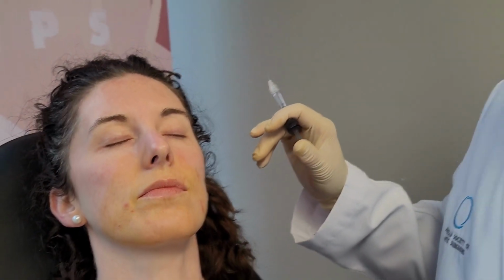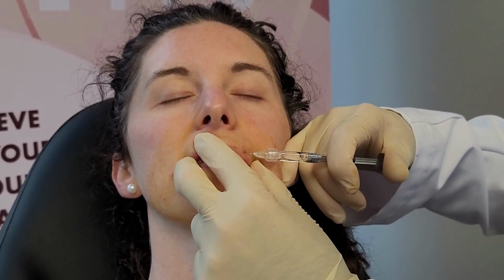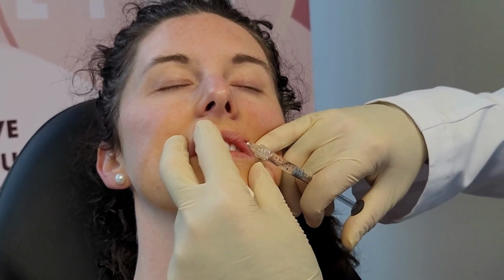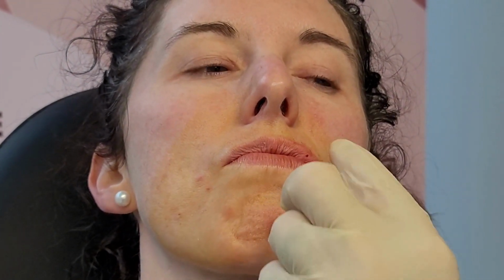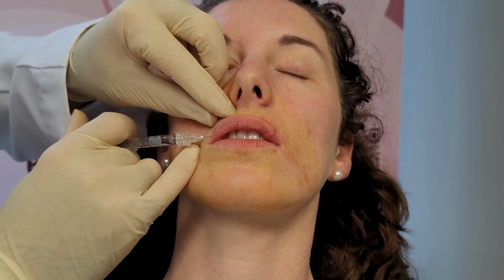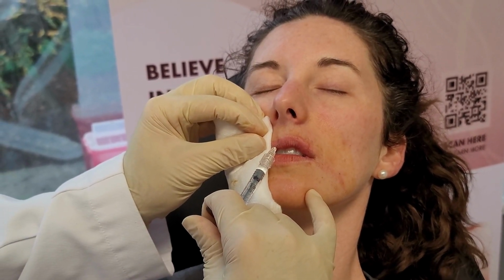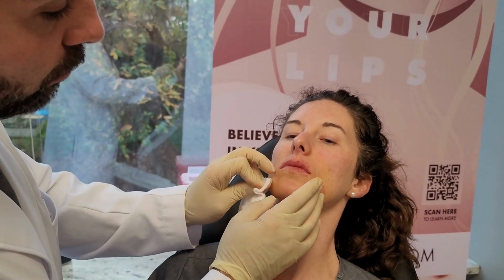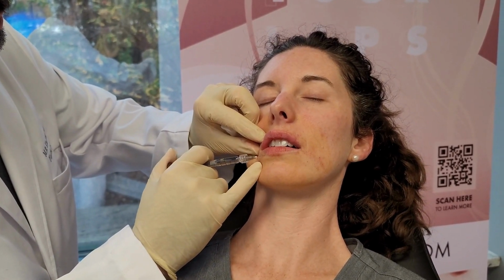Lip Filler Injections Treatment I Khalifeh Plastic Surgery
Watch Dr. M.R. Khalifeh perform lip filler injections.
Lip filler injections are a common treatment for lip enhancement

For more information on specific procedures, visit dccosmetics.com

About Dr. M.R. Khalifeh

Dr. M.R. Khalifeh, MD is a board-certified plastic surgeon recognized in the Washington DC, Northern VA, and MD areas for his skill and expertise. He is board certified by The American Board of Plastic Surgery. Dr. Khalifeh completed his undergraduate training at the University of Pennsylvania, where he graduated Summa Cum Laude.

Dr. Khalifeh has an interest in both surgical enhancement and minimally invasive techniques.  He is a skilled and artistic injector of fillers and neurotoxins achieving harmonious facial rejuvenation.  His surgical interests include body contouring, smart liposuction, abdominoplasty, breast enhancement, gynecomastia, and facelift surgeries. Clients appreciate his artistic approach, aesthetically pleasing results, and minimal scarring techniques. He employs the latest surgical techniques with advanced laser technology to achieve optimum results for each client.